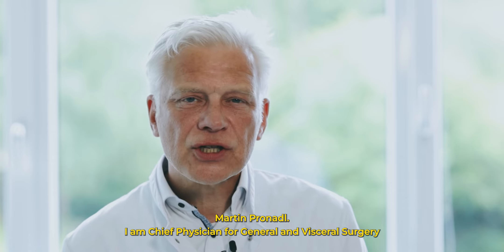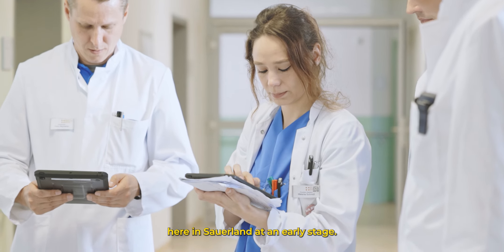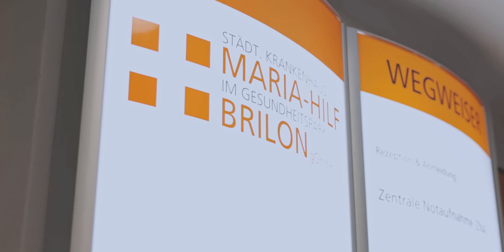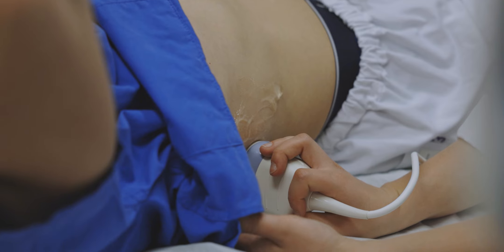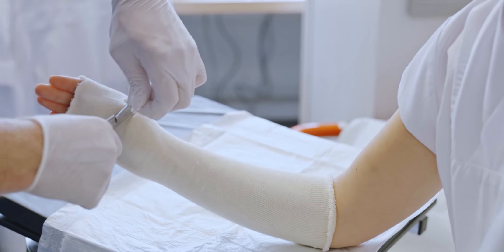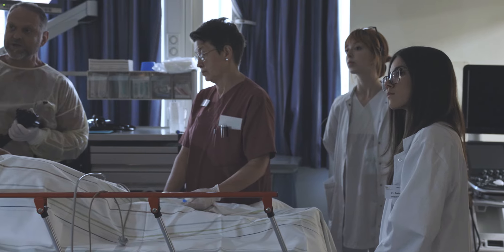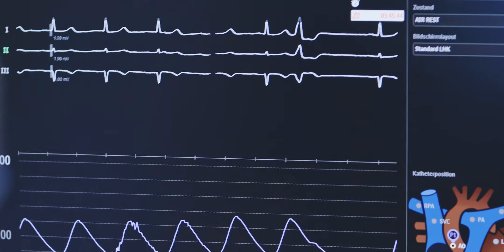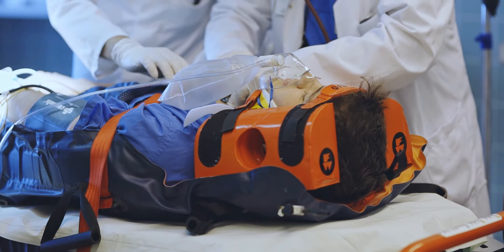UMCH Teaching Hospital | Städtisches Krankenhaus Maria-Hilf Brilon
As a basic and standard care provider, the hospital has 200 beds in the specialist departments of intensive care medicine, cardiology, geriatrics, gastroenterology, general and visceral surgery, bariatric surgery, trauma surgery and orthopedics, as well as gynecology and obstetrics. In addition, the specialties of nephrology, urology, spinal surgery and radiology are covered by cooperative agreements. A total of around 8,000 inpatients and a further 19,000 outpatients are treated annually.

From April 2020, the operating company Städt. Krankenhaus Maria-Hilf Brilon GmbH is complemented by the subsidiary MVZ Am Schönschede GmbH comprising a surgical practice and a general practitioner’s practice.

We are highly aware of their economic and ecological responsibility and see it as a decisive basis for ensuring the best possible health care in the region. They attach great importance to modernization and investment, so that not only the future of the hospital, but also the future of the hospital’s employees is secured.